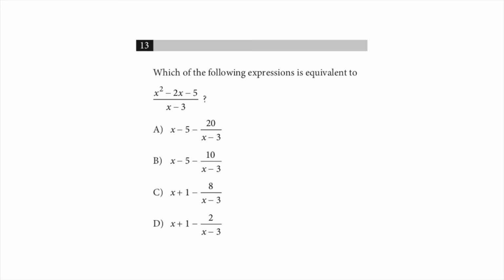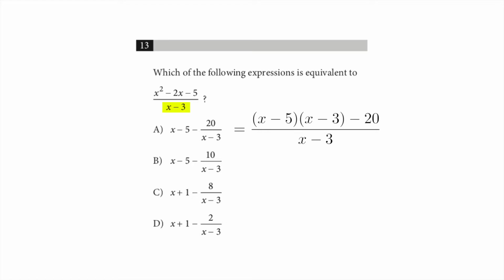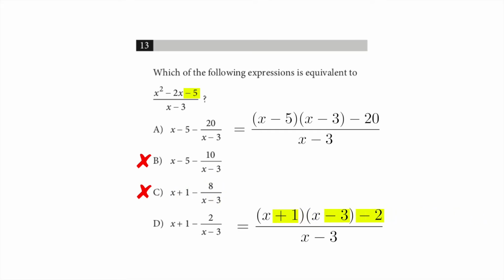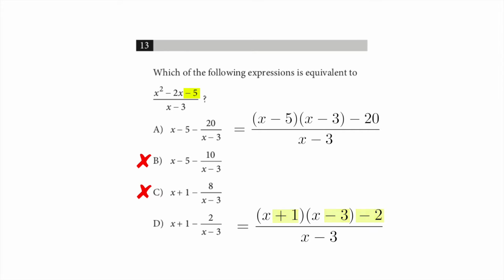SAT Sample Test 7, No Calculator, Test 7-NC-13